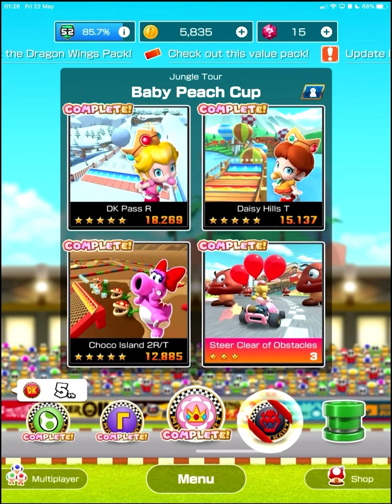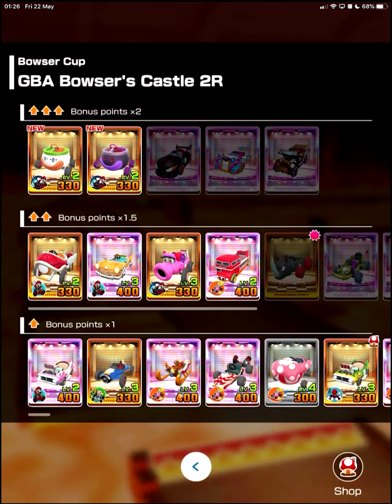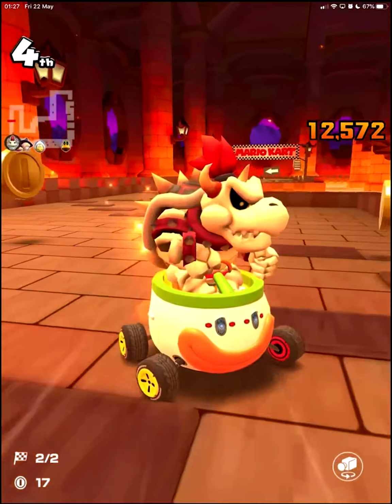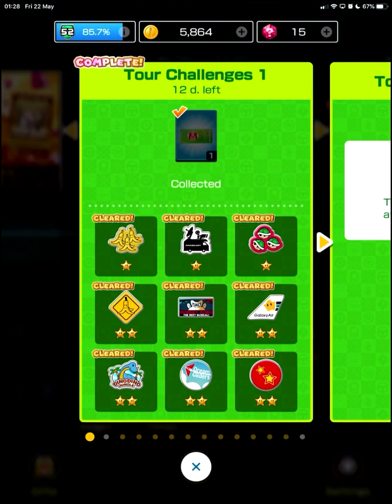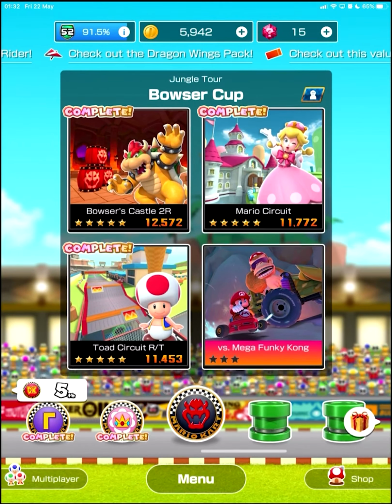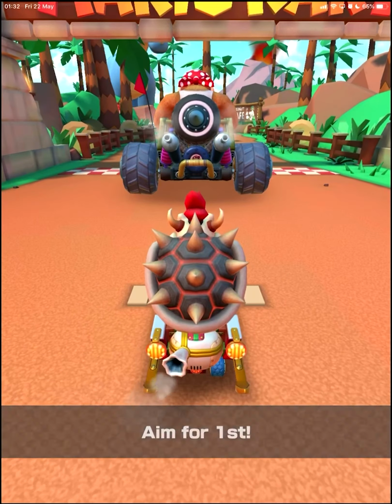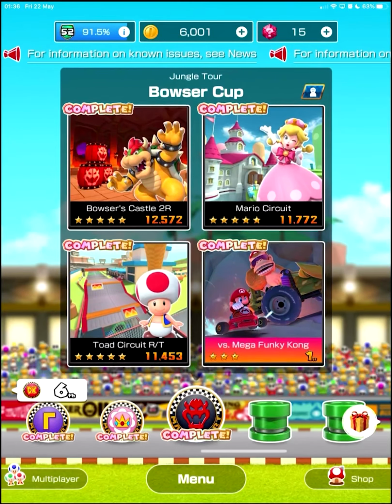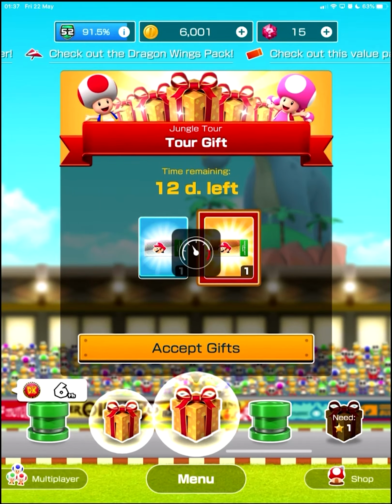Mario Kart Tour (Jungle) - Episode 12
This is Episode 12 of the Jungle Tour - Episode 286 overall.

Version 1.0